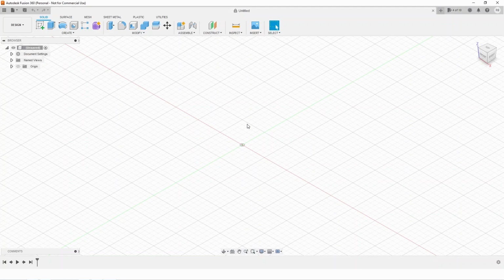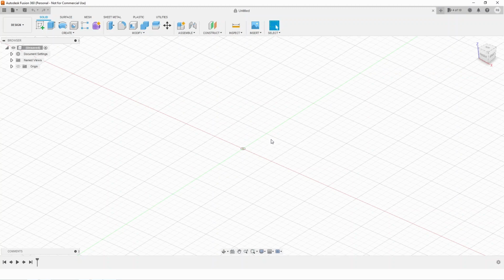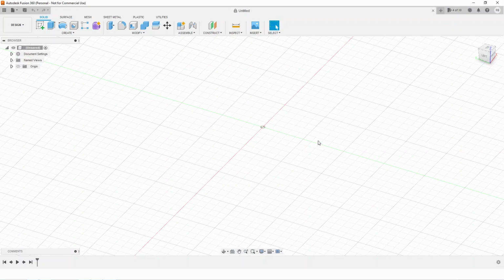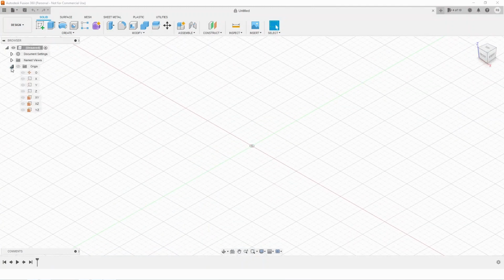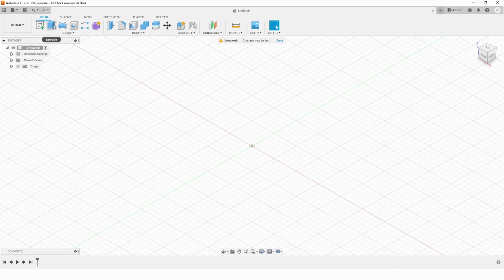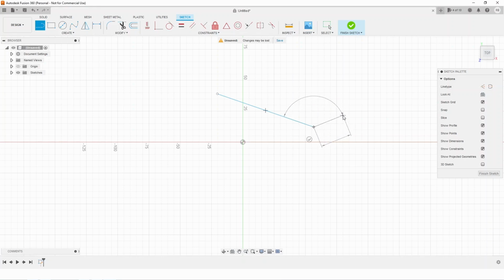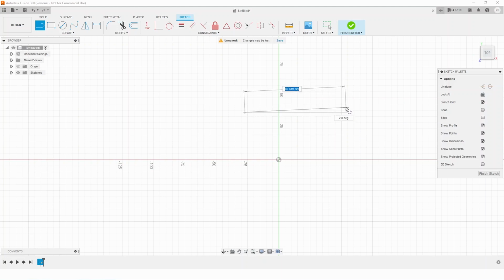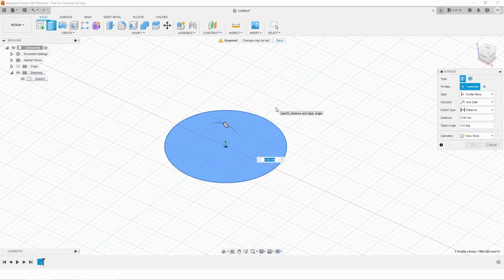Learn Fusion 360 The Right Way - 1 Introduction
In this video i show you the basics of Fusion 360 starting with the interface and slowly but surely we start creating amazing 3D models for 3D Printing, Games and Engineering.

Join me in your journey to learn Fusion 360 The Right way, slowly making sure you dont end up in tutorial hell.

In the first episode i walk you though the interface mainly and talk about ways to navigate and how to create your first, humble model.

In the next chapter we will begin working with excercise files and complete a design together.

Also take a look at my Artstation to find out my most recent works!